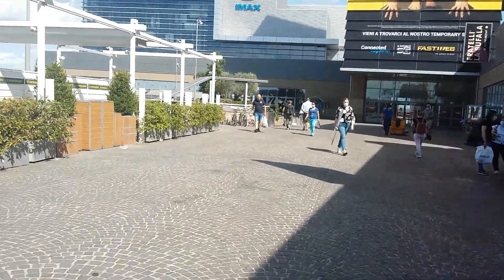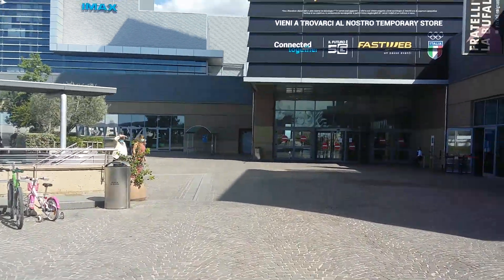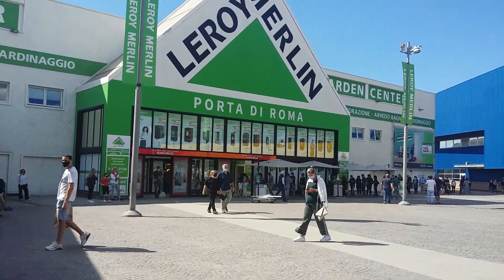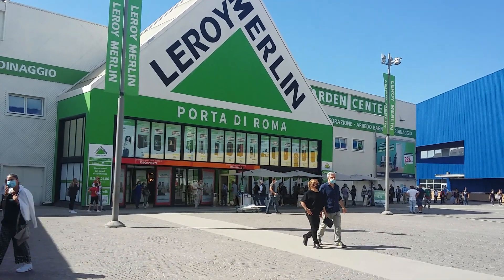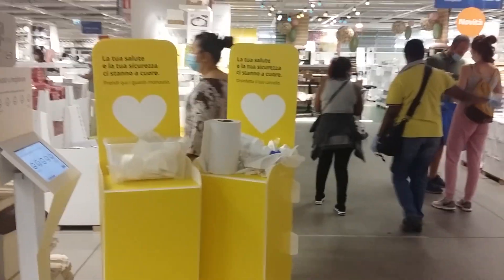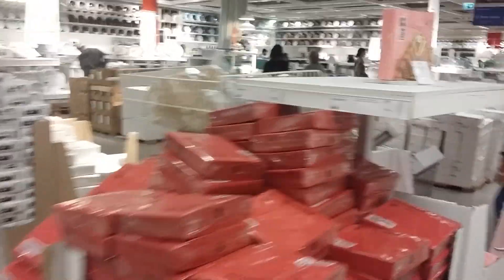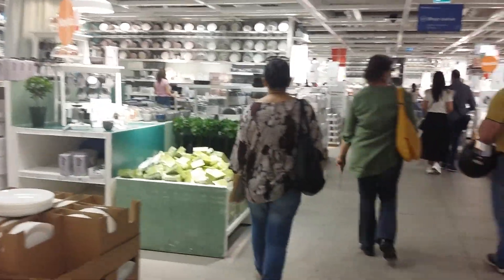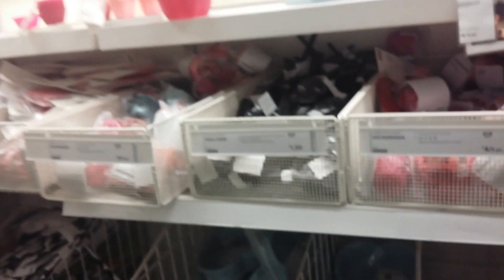ROME after Two Months of HOME QUARANTINE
Welcome back Rome not 100% normal but happy to see this.